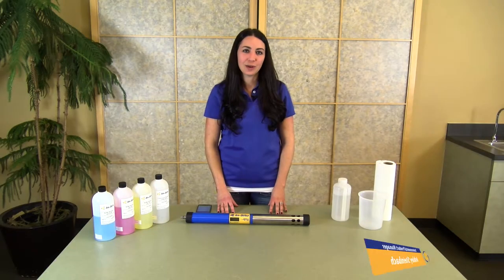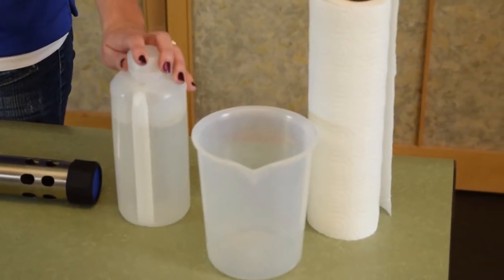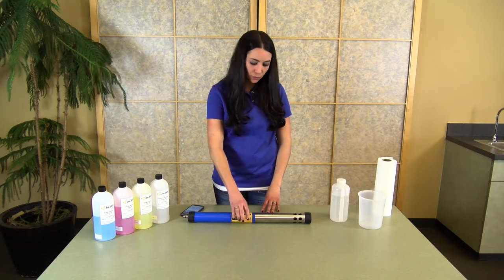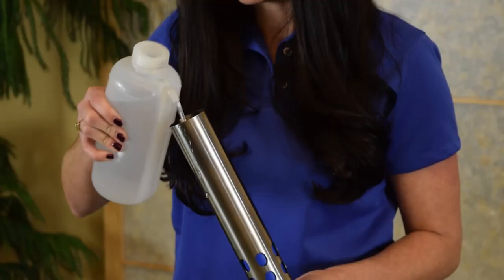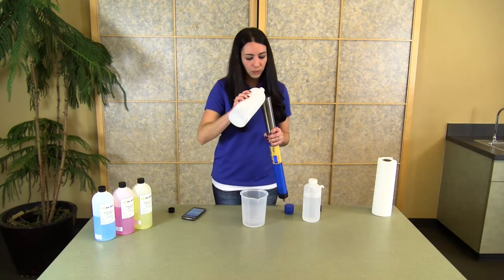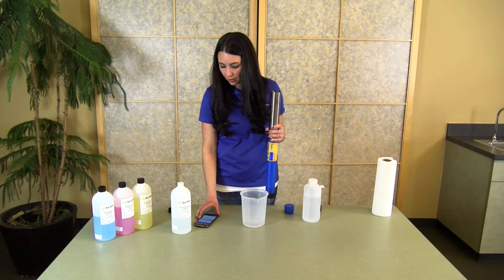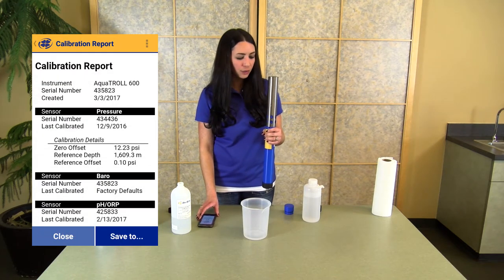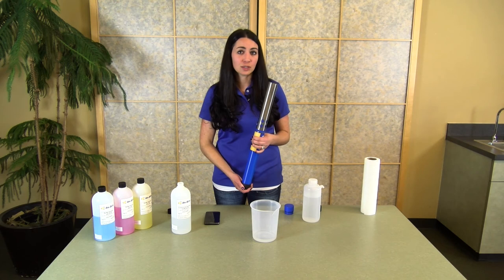Calibrating the Aqua TROLL 600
It's easy to calibrate the AquaTROLL 600 multi-parameter sonde. Just follow the procedure in this short video.